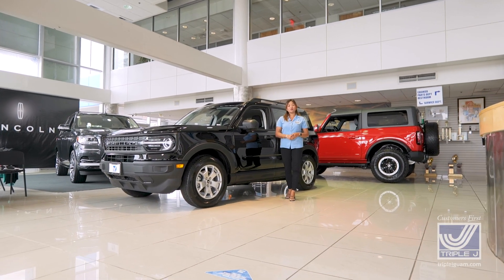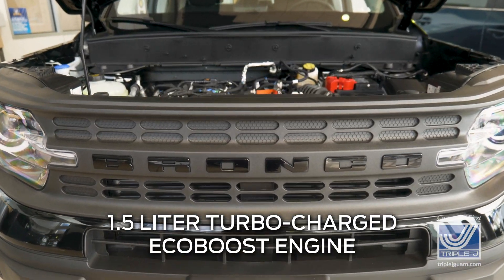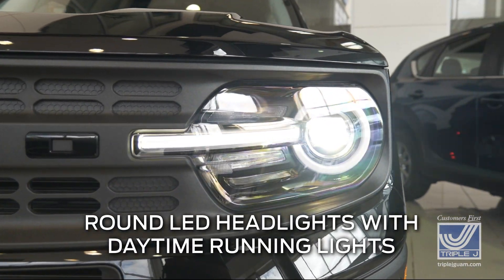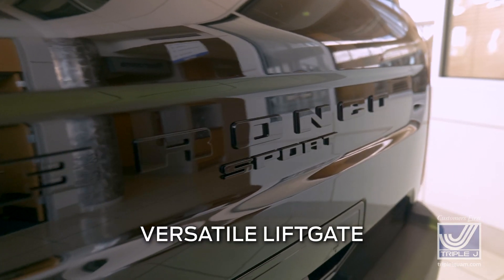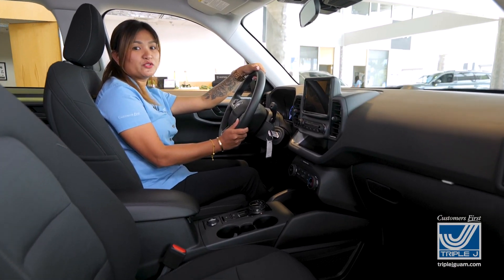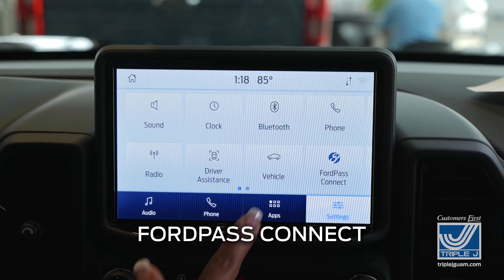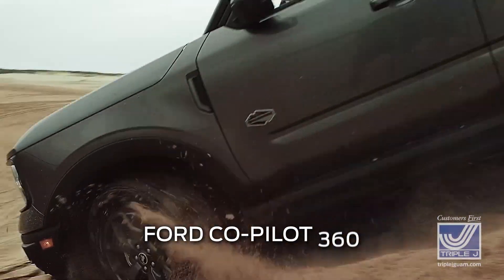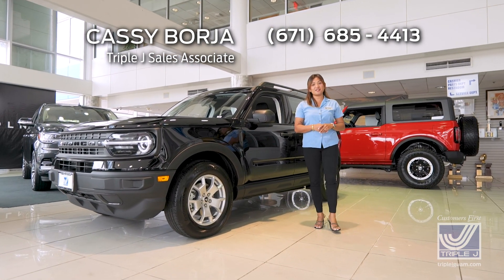2023 Bronco Sport Walkaround